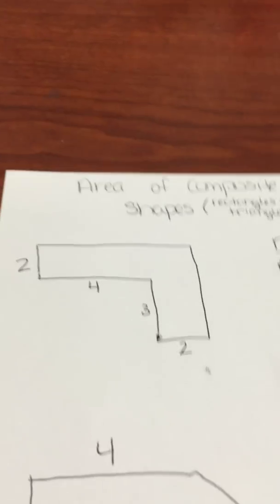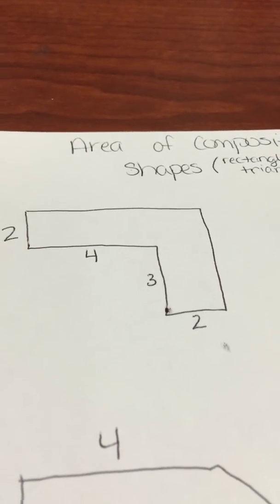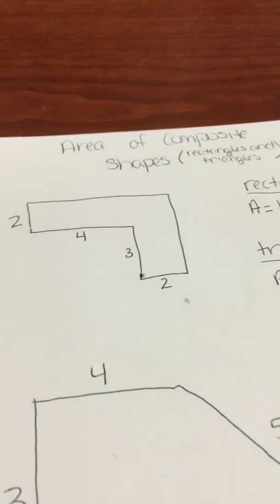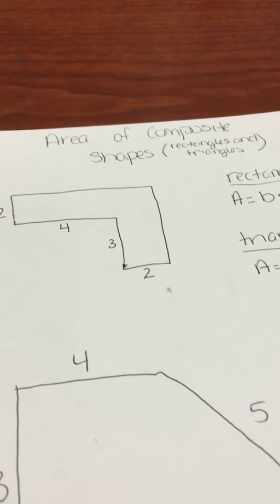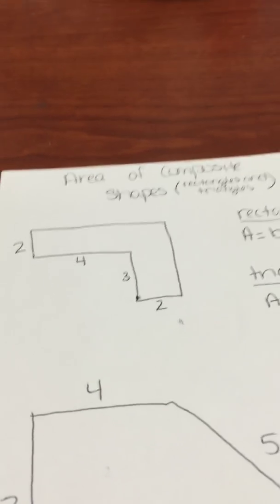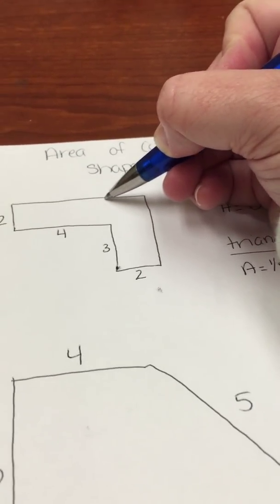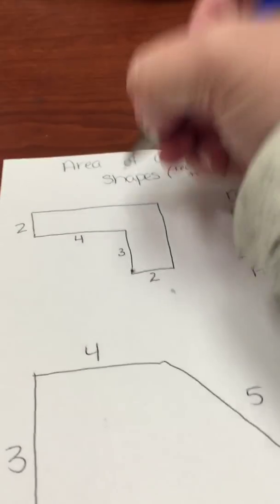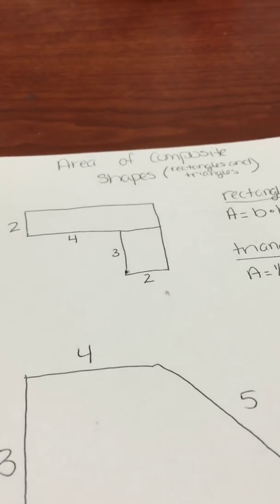Area of Composite Shapes (Rectangles and Triangles)